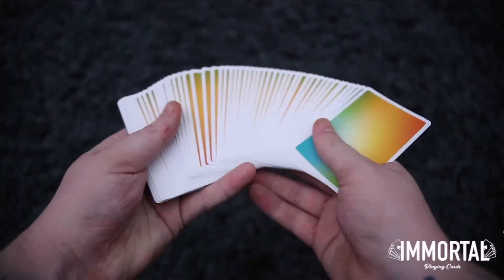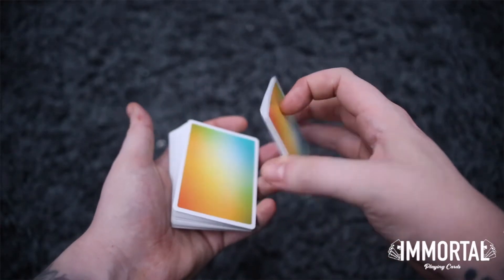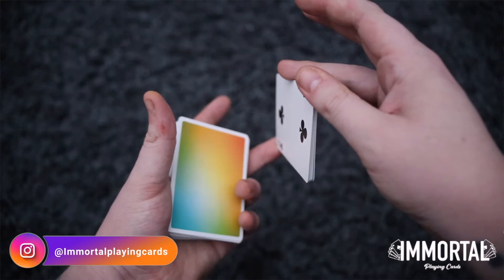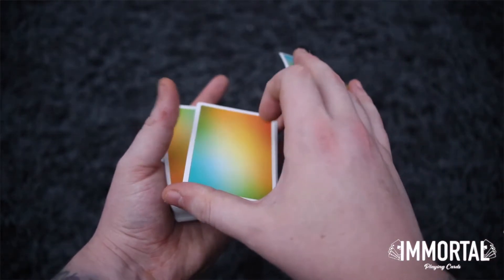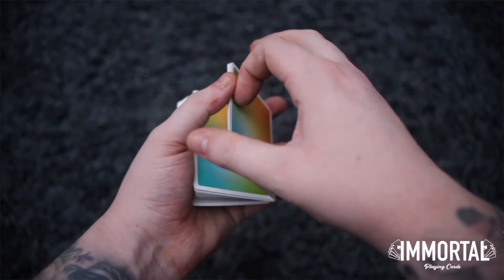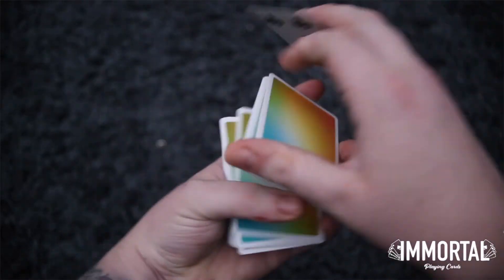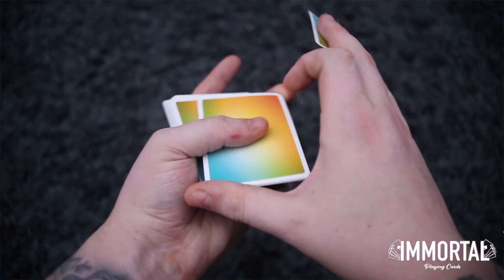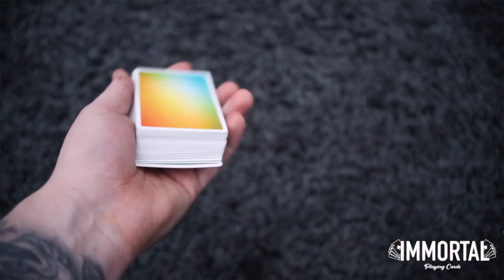Tri-Hard: Multi Packet Cardistry Flourish! | Cardistry Tutorial | Immortal Playing Cards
When ordering with us at Immortal Playing Cards we aim to provide every order with luxury packaging & personal touch. The value of your package does not matter when it comes to the packaging process. You will ALWAYS receive a luxury experience with us!

You also have a chance to win our AMETHYST TICKET with EVERY ORDER. This allows you £50 store credit & the best part is that there is NO MINIMUM ORDER. You all have an equal chance!